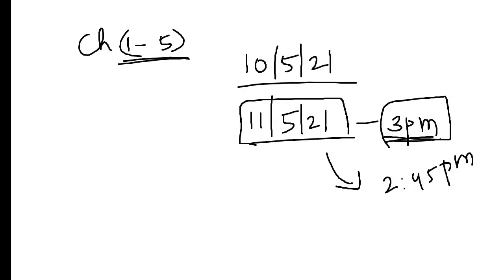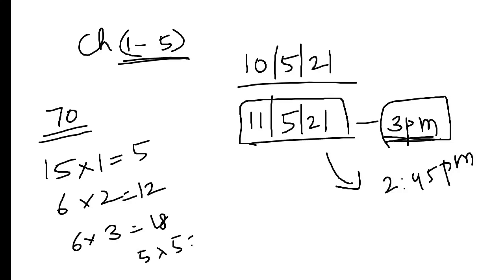Physics Volume-1 Test full details